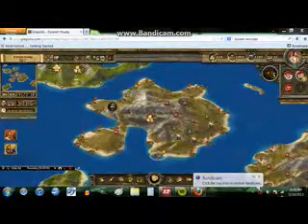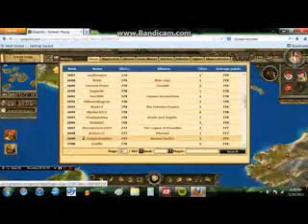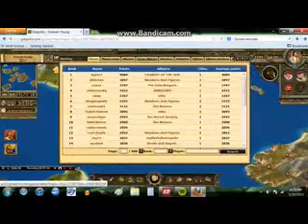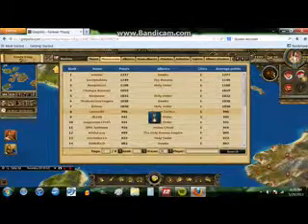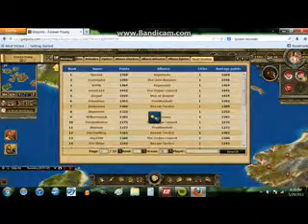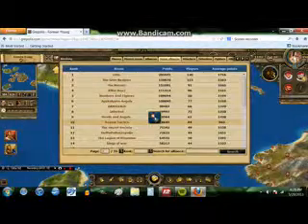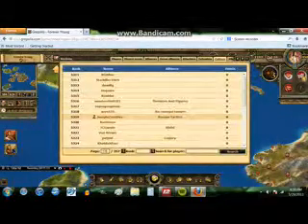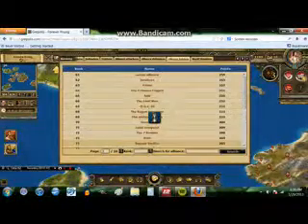Grepolis Guide #2 How to use the world rankings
Mr. International brings another guide for grepolis on how to use the world rankings.